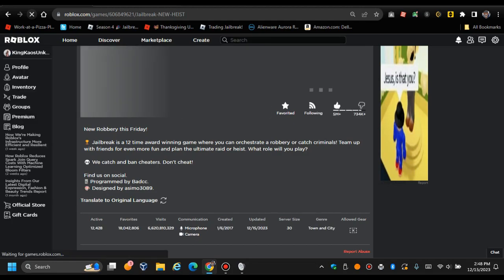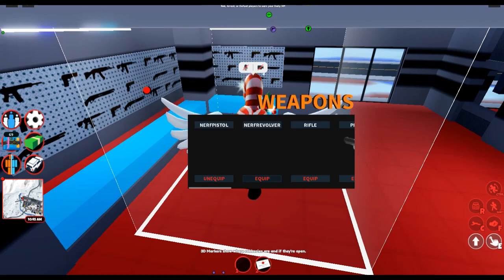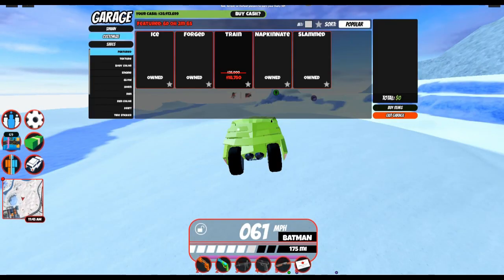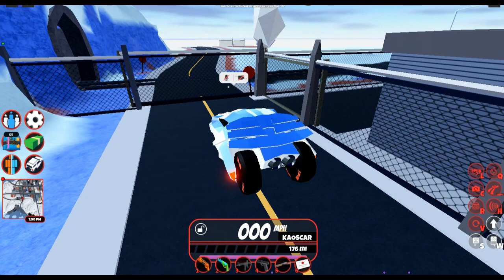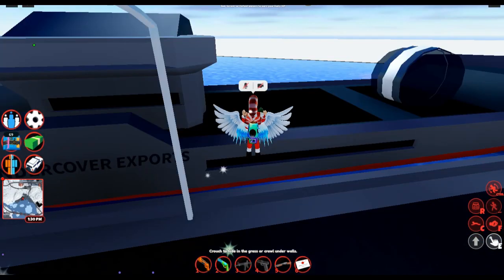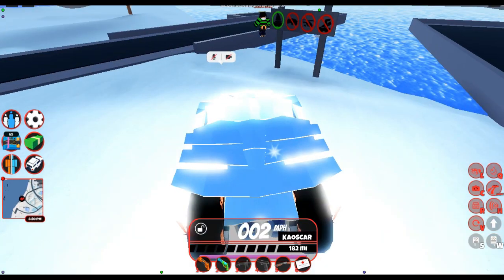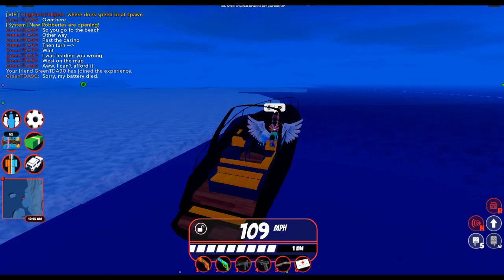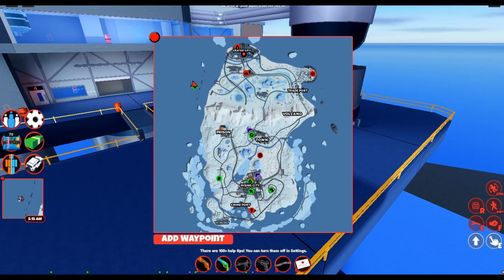Winter 2023 Update for Jailbreak! [VERY LAGGY!]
Description:
Did not expect the video to be laggy.
Probably my most disliked video ever.

My first account link is not available because a hacker deleted it

Play the Classic Super Super Fun Obby Game on ROBLOX plus Like and Favorite please :)

Found a bug in Minecraft Java or Pocket Edition report the bug